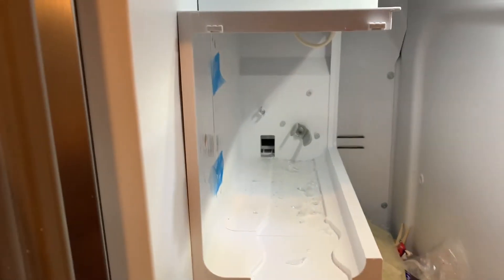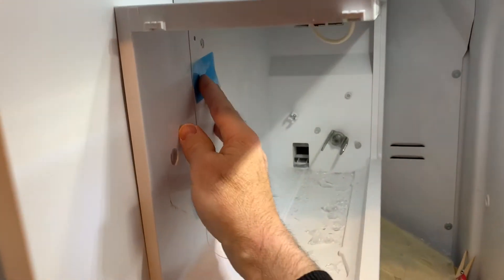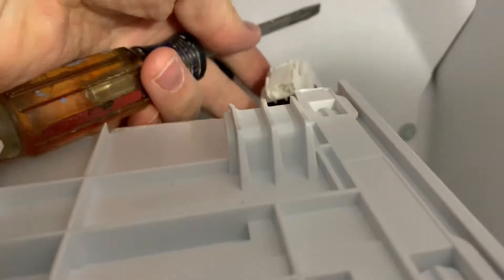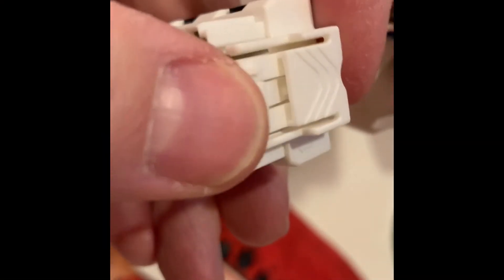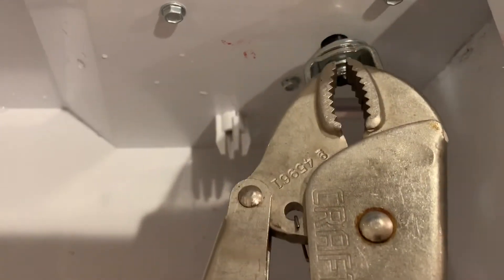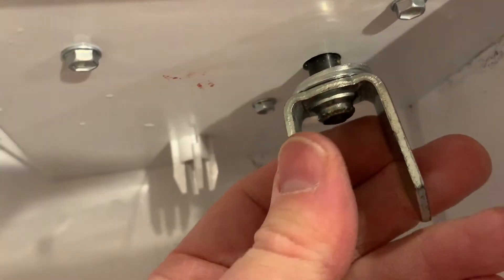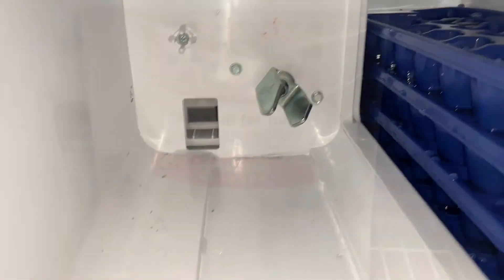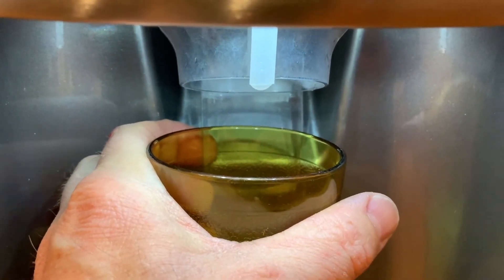Frigidaire LGHX2636TFO ice maker Won’t Dispense - Auger Won’t Turn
The ice stopped dispensing out of the ice maker.  Plus we had wet ice because the frozen sensor had  disconnected from the tray, causing ice to freeze up in blocks.  Upon inspection it looks like the auger is spinning freely on the motor shaft, so if the auger is not turning then the ice is not dispensing.     I think this was caused by poor shaft design coupled with the ice was not completely frozen when it was being dispensed and we would get blocks in the ice bin and we had to pull the blocks out but it would create extra force on the ice auger those eventually stripping it off of the shaft. I hope this fix Work’s time will tell.

UPDATE:   This fix worked for a while but then failed again. I then used JBWeld clear glue on the threads with the auger, and that has held up.